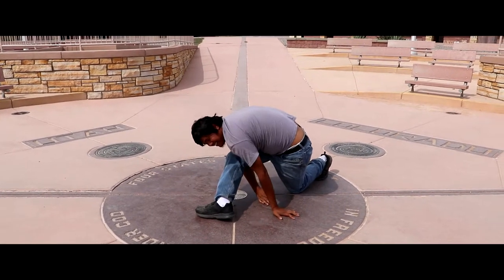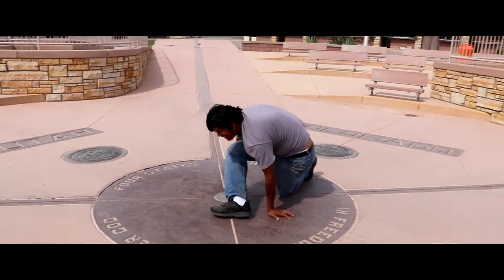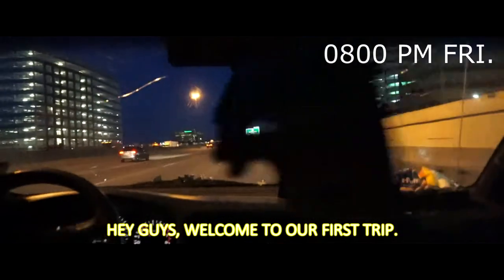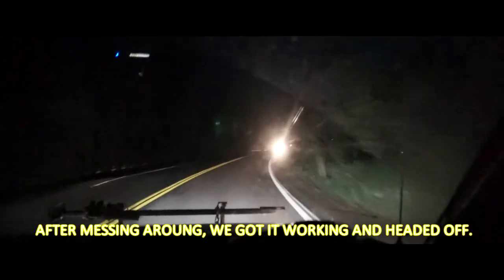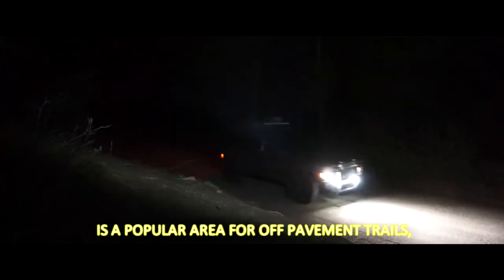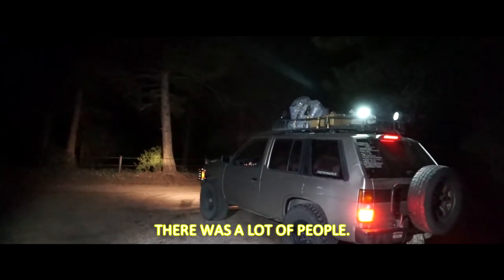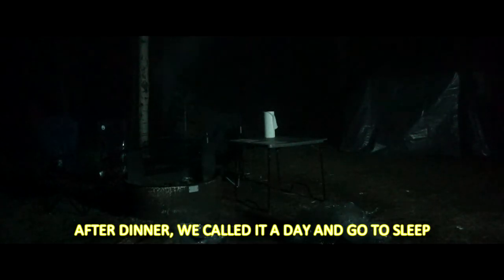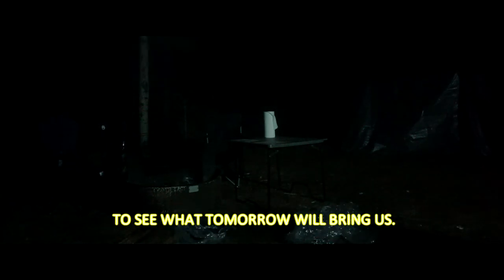COVERLAND - OVERLAND MINI SERIES EP 1 - RAMPART RANGE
OUR FIRST TRIP FOR THE OVERLANDING MINI SERIES. FROM DENVER TO RAMPART AND PHANTOM CANYON.